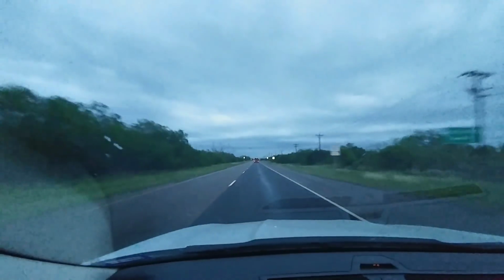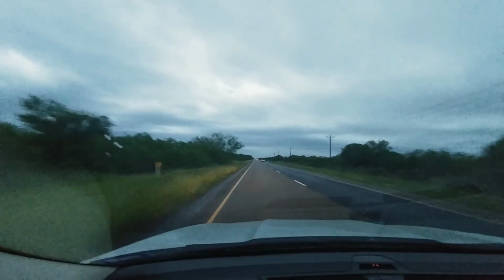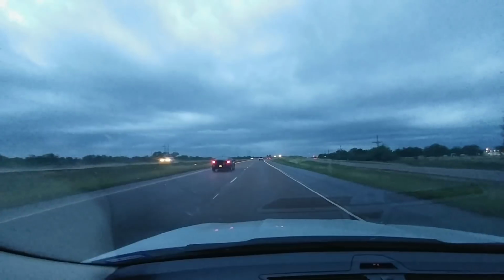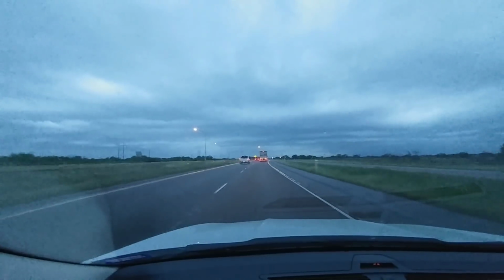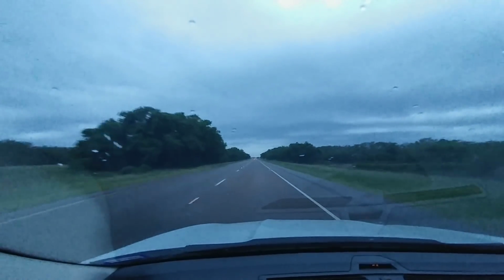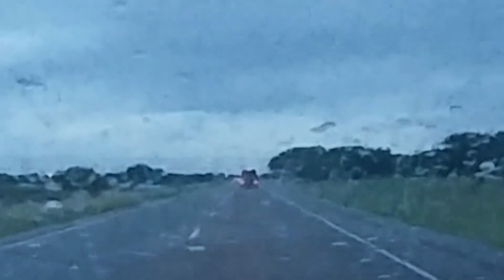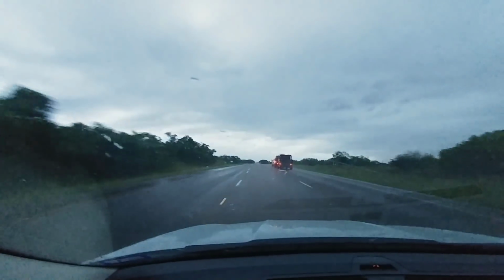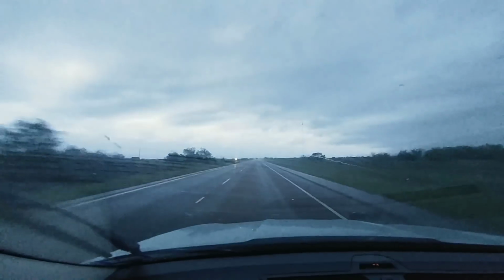Serious Towing Sway! USE COMMON SENSE! SILVERADO 3500HD Duramax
RV Accessories:
9 Ft VHB Double Sided Foam Adhesive Tape
3.2" 100lb Round Magnet